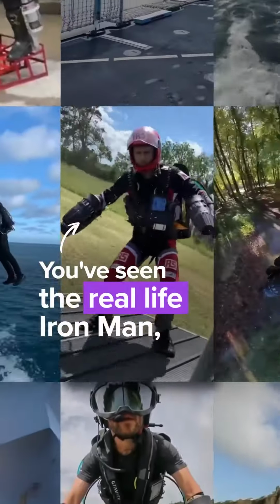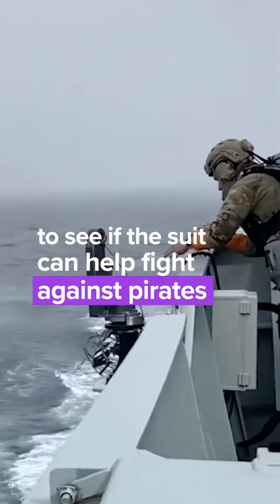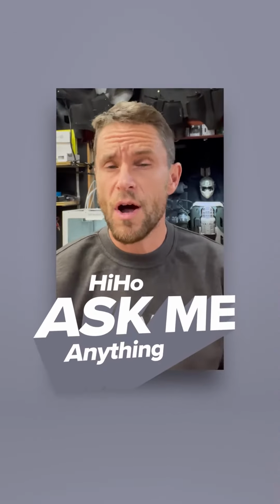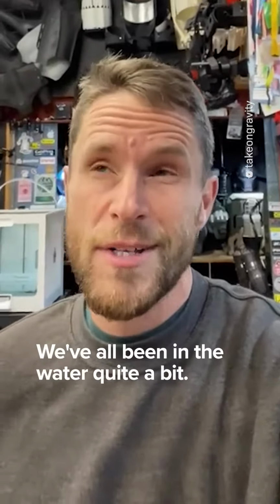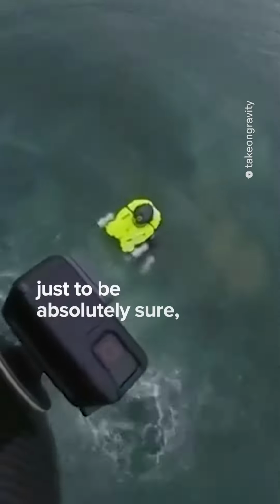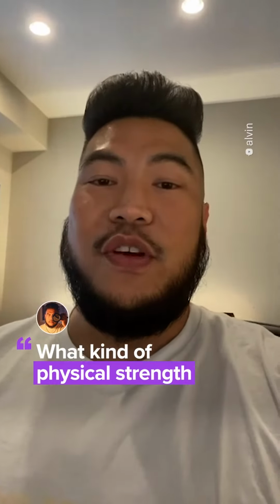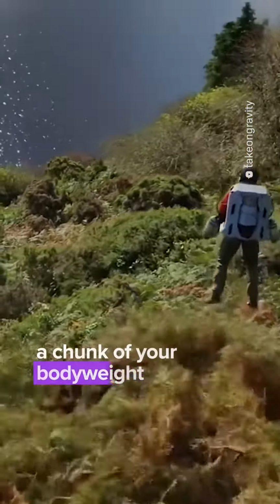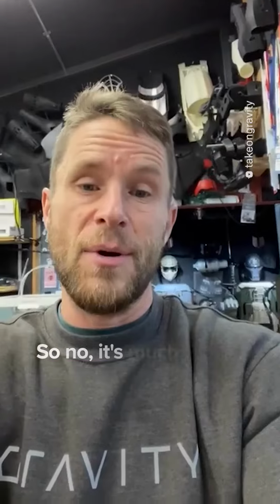The real-life Iron Man wants Robert Downey Jr and Tom Cruise to try his suit | HiHo Ask Me Anything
Download HiHo in the App Store to join in future video Ask Me Anything events!

HiHo users asked Richard Browning, founder and chief test pilot of Gravity Industries, about inventing a 1,000 horsepower jet suit, riding inside the getup, and fighting pirates! Jump into more incredible conversations like this on the hihoapp!

Follow HiHo everywhere for more Ask Me Anythings and Great Conversations